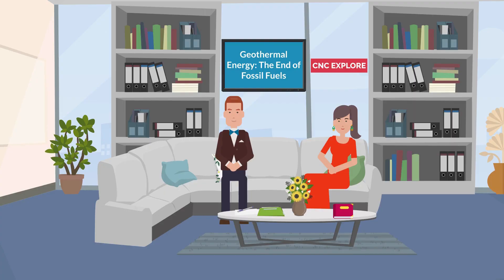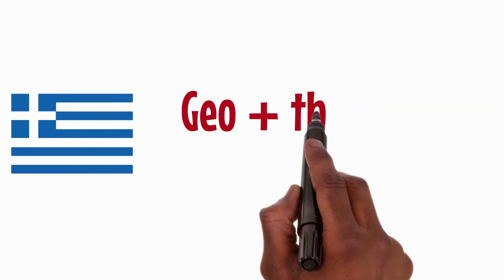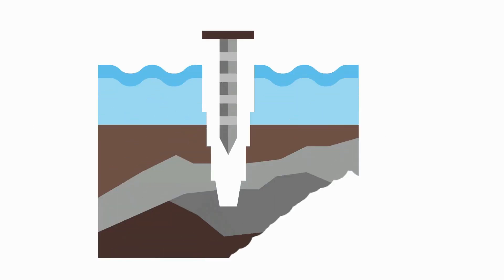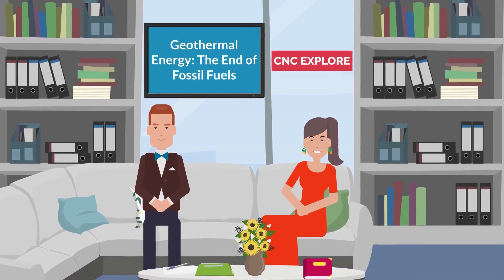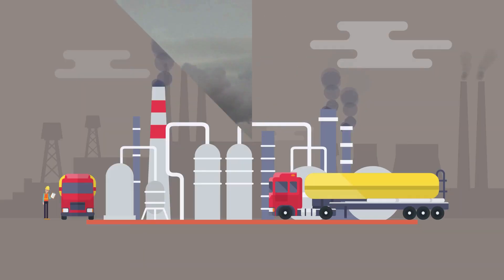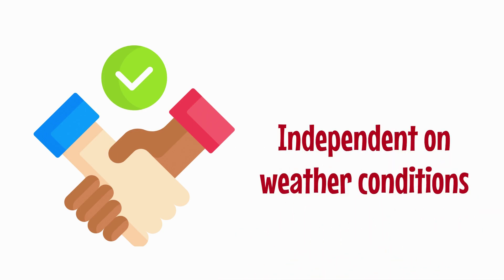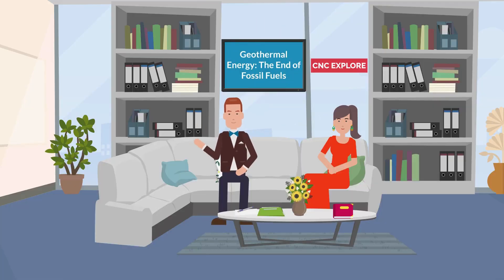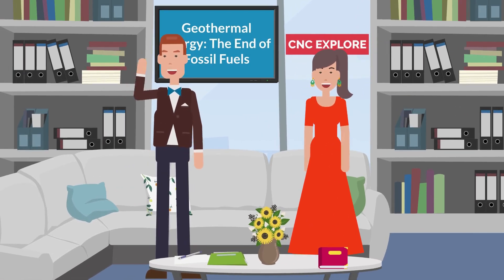Geothermal energy - The end of fossil fuels - Green Energy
Welcome to our special program on " Geothermal Energy: The End of Fossil Fuels”. Today, we embark on a journey to explore the fascinating world of geothermal energy and how it represents a sustainable alternative to traditional fossil fuels. Join me as we uncover the secrets of geothermal power, understand the drawbacks of fossil fuels, and discover the advantages of harnessing the Earth's natural heat to power our future.
The process of generating geothermal power involves drilling deep into the Earth's crust and pumps water into them. The water grows hot from the heat of the earth. This hot water and steam are then brought to the surface, where they are used to turn turbines and generate electricity. The water is then cooled and returned to the Earth's crust, where it is heated again and the cycle continues.
In conclusion, geothermal power has the potential to replace fossil fuels as a primary source of energy. It is a clean, sustainable, and reliable source of energy that has several advantages over other sources of energy. With further research and development, geothermal power could help us achieve a more sustainable and cleaner energy future.
Enhanced Geothermal Systems (EGS).

Welcome to "CNC Explore" - a YouTube channel dedicated to providing valuable insights into the natural sciences, explaining physical and chemical phenomena, exploring the world of science and technology, and unraveling the wonders of life around us.
Our YouTube channel is dedicated to providing you with a wealth of knowledge on natural phenomena, from the science behind thunderstorms, hurricanes, and rain, to the secrets of electricity and the mysteries of the universe. We strive to make complex concepts easy to understand, using engaging visuals and clear explanations that will leave you informed and inspired.
But that's not all. Our channel goes beyond the boundaries of natural sciences. We share our passion for learning by exploring various fields, including psychology, health, and many other domains. From understanding the intricacies of the human mind to providing insights into leading a healthy lifestyle, "CNC Explore" offers a holistic approach to personal growth and understanding.
Join us on this exciting journey of exploration and enlightenment. "CNC Explore" is not just a channel; it's a gateway to a world of endless possibilities.